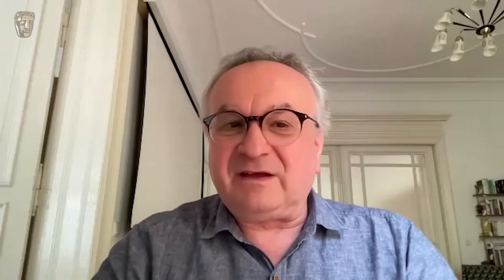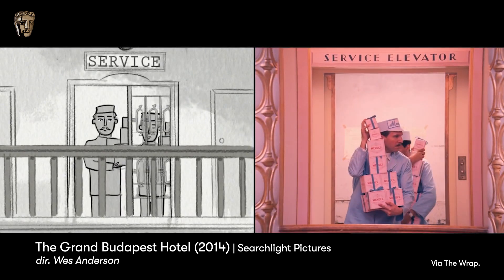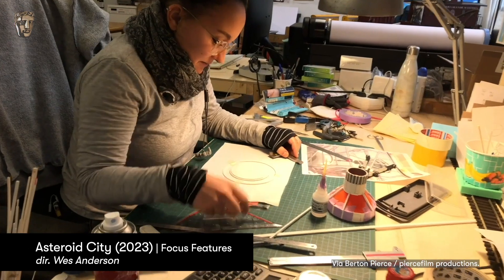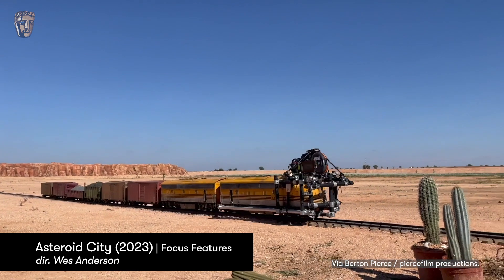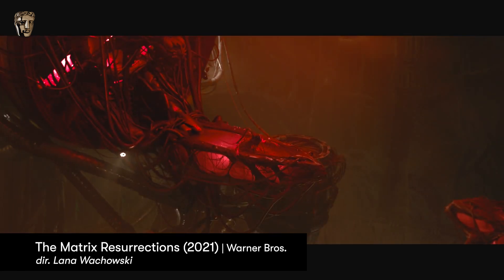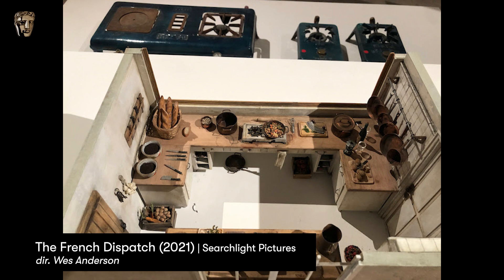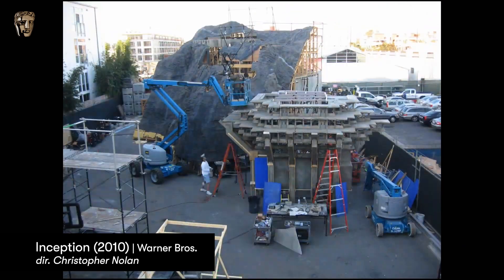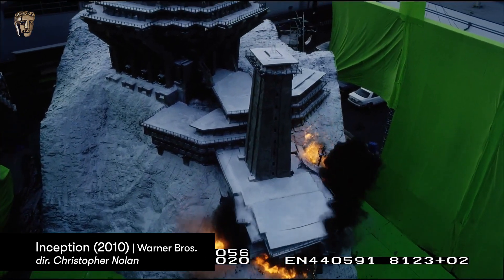Making the miniature world of Asteroid City with Simon Weisse | BAFTA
Simon Weisse, miniature maker for the films of Wes Anderson, chats with BAFTA about his career, the world of movie miniatures and the challenges of his role.

Behind the scenes footage courtesy of Berton Pierce (piercefilm productions) and by Berton Pierce, Simon Weisse, Susanna Jerger, Alex Friedrich, Cindy Schnitter.

Select archive photography courtesy of Simon Weisse private collection via Berton Pierce (piercefilm productions).